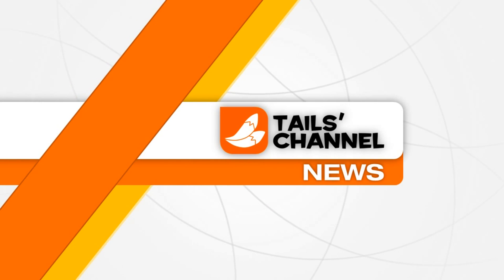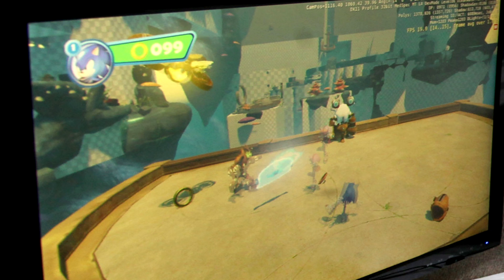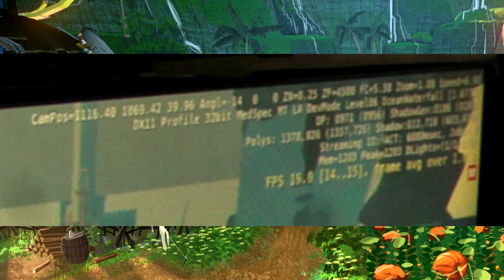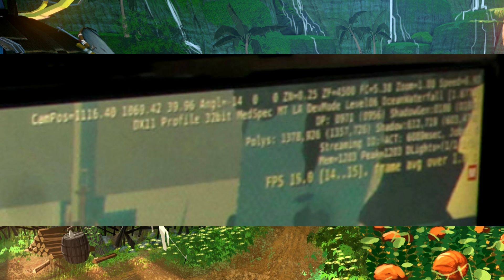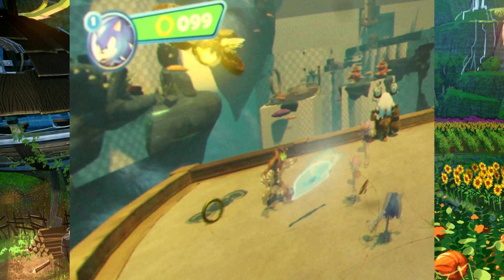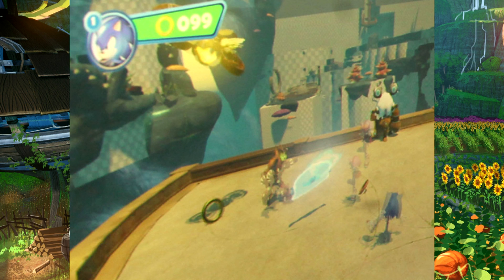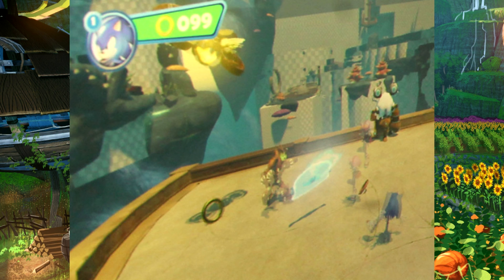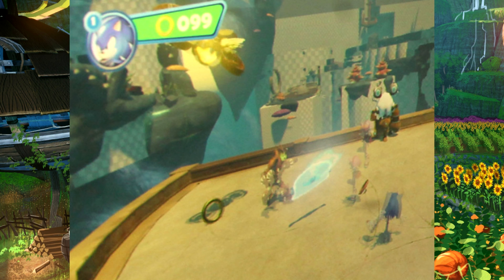Sonic Boom Analysis - Released Pre-Alpha HUD and Fighting Screenshot